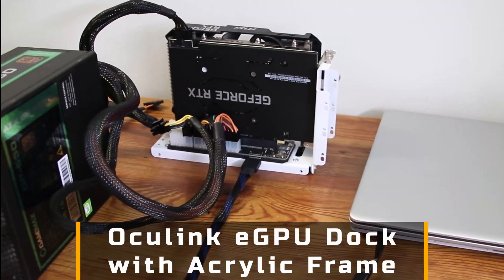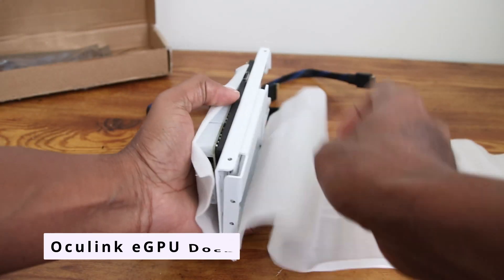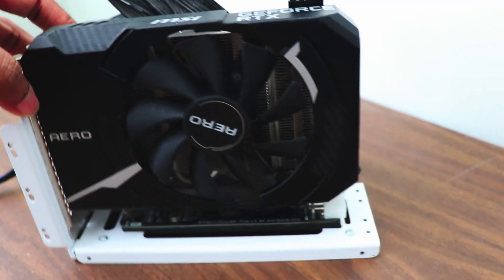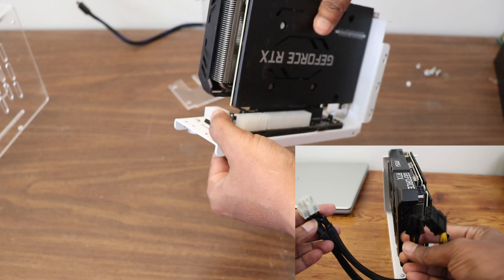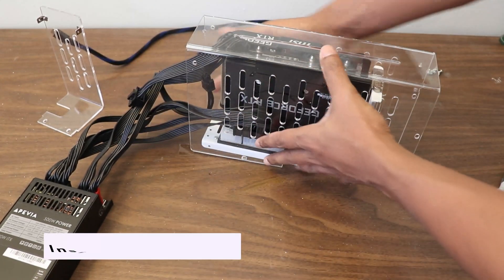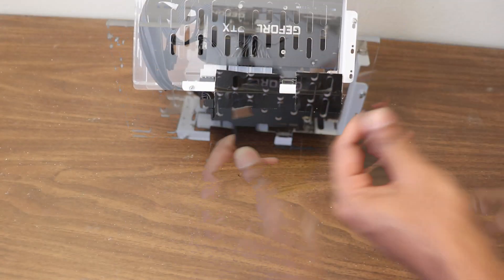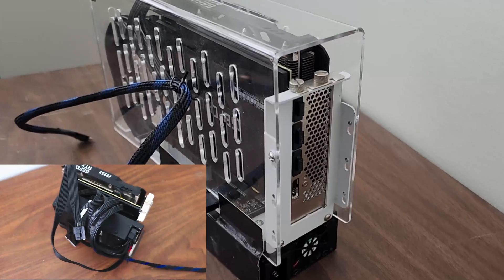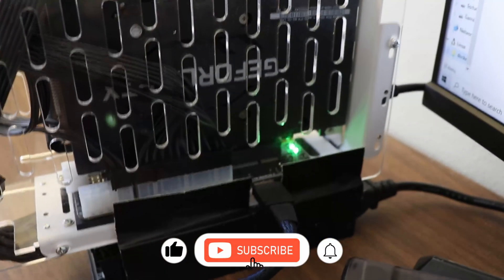Creating a Oculink eGPU for Mini PC or Laptop: Step-by-Step Guide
DIY RTX 3060 Ti 8GB OCuLink eGPU for Mini PC/Laptop: Acrylic Case for a Powerful External GPU

Acrylic Frame

Oculink Cable
M.2 to Oculink extension cable

In this video, I show you how to build a clean, compact OCuLink eGPU dock that transforms your laptop or mini PC into a powerhouse! Using an acrylic case and a mini PSU, we eliminate messy cables and create a sleek setup for your external GPU. Watch as I unbox the OCuLink adapter, attach your GPU directly to the adapter, and assemble the acrylic case for superior cable management and stability. Upgrade your system with this DIY guide and enjoy enhanced performance without the clutter.

Parts Used:
• OCuLink Adapter
• 25cm OCuLink Cable
• M.2 to OCuLink Cable
• Acrylic Case Panels
• Mini PSU (500W)
• MSI RTX 3060 Ti GPU (example)

Follow along for a step-by-step tutorial and see the dramatic difference between a messy full-size PSU setup and our streamlined acrylic case solution!

DIY RTX 3060 Ti OCuLink eGPU for Mini PC or Laptop! 🔥 Acrylic Case Build
DIY RTX 3060 Ti OCuLink eGPU Build: Acrylic Case for Mini PCs & Laptops
How to Build a Compact OCuLink eGPU Dock with RTX 3060 Ti and Acrylic Case
Step-by-Step Guide: Creating an RTX 3060 Ti OCuLink eGPU for Your Mini PC or Laptop